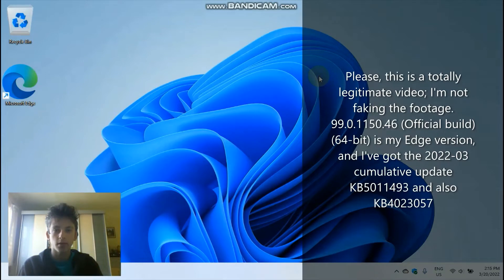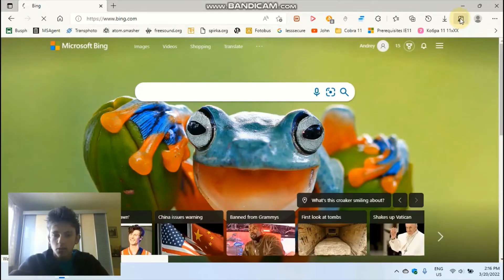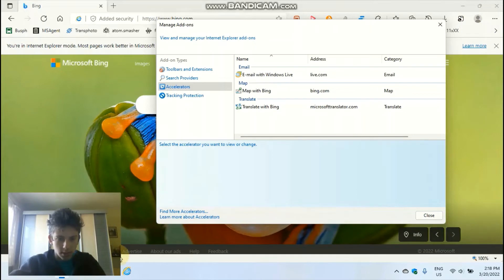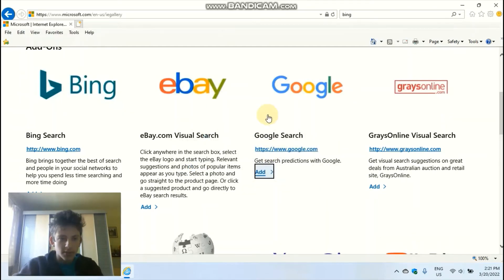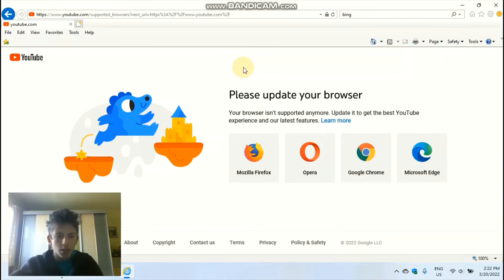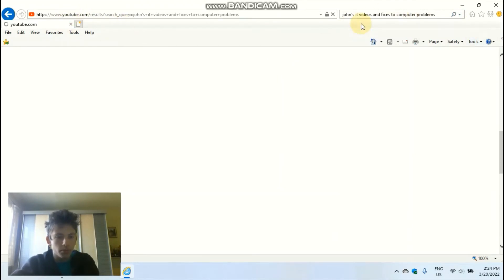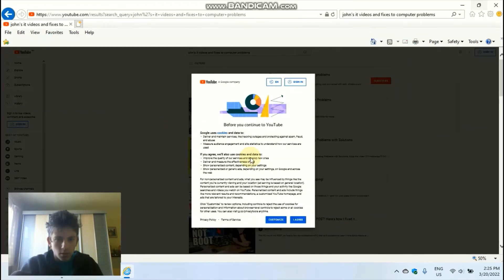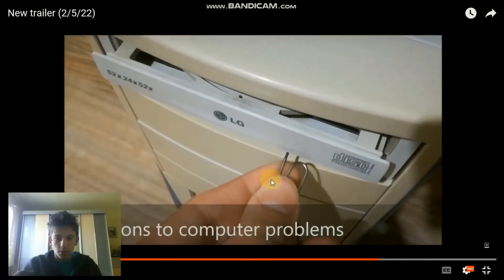Internet Explorer 11 running on Windows 11 with proof (standalone app)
That's right, I managed to force an Internet Explorer window in Windows 11, proving all the media WRONG! IE 11 still exists in Windows 11 as a standalone app, although Microsoft has made a good job of hiding that. iexplore.exe command redirects to Edge but when loading IE mode I found one setting in the context menu that has a help page forcing a whole IE window. And this proves the existence of the legacy app.

Note: you can't pin this to the taskbar/start or to the desktop because they have managed to force iexplore.exe to open Edge.

Now is a good time to browse with IE a bit, before Microsoft finds a way to stop this bug.